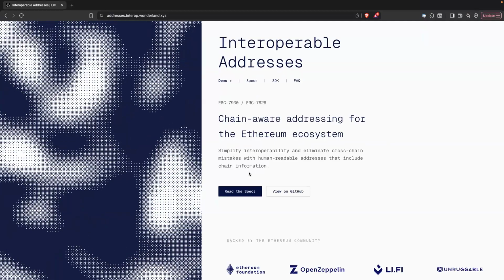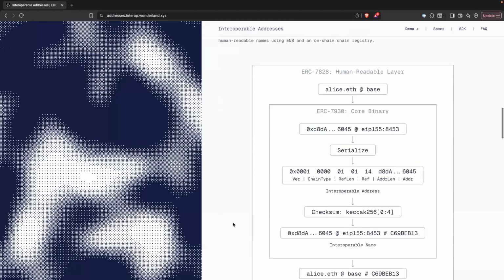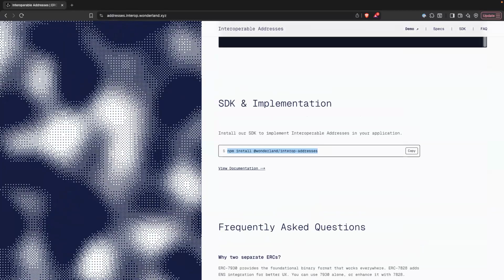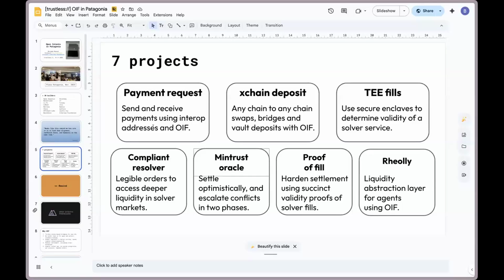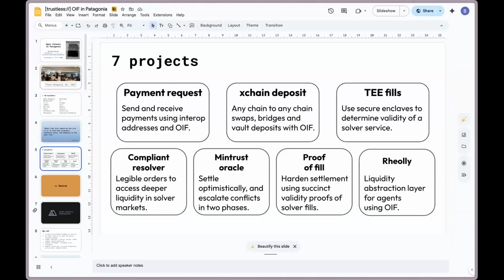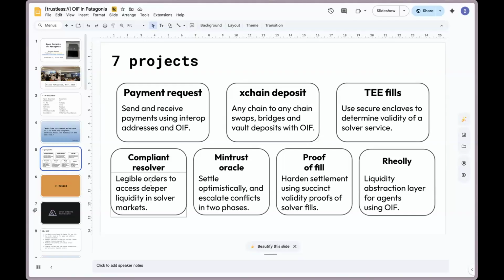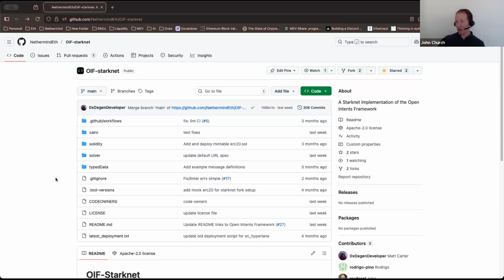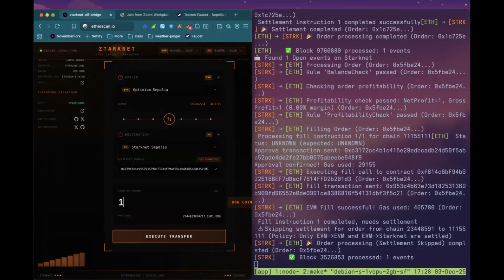L2 Interop Working Group Call #17